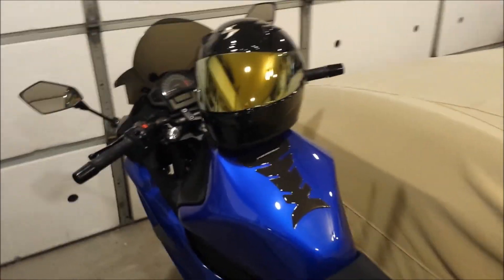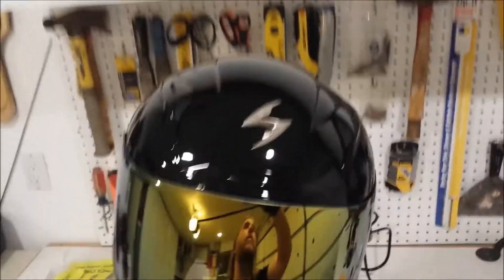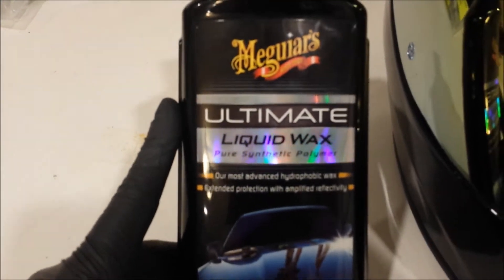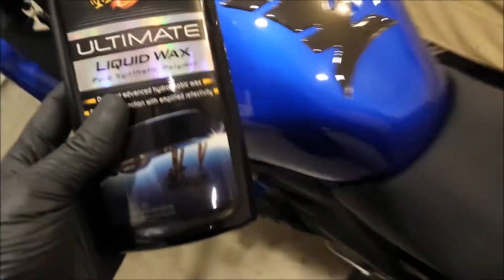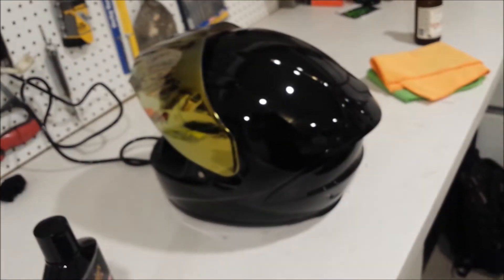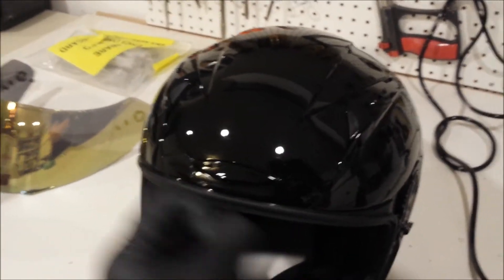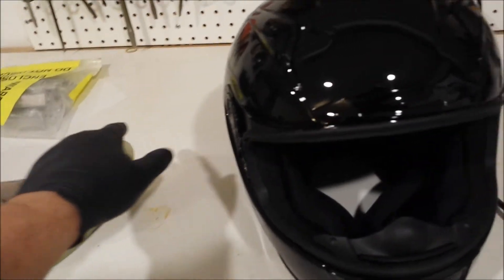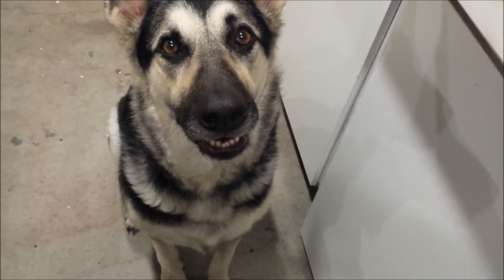NEW Scorpion EXO-R2000 + Gold Mirror Face Shield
Detailed view of the gold mirror face shield for the Scorpion EXO-R2000 as well as me removing the Scorpion logo and some small tips for removing adhesive while not damaging the finish.